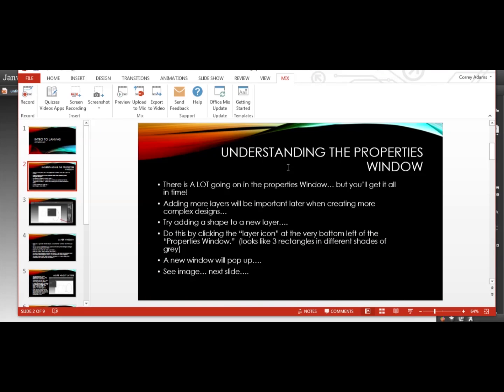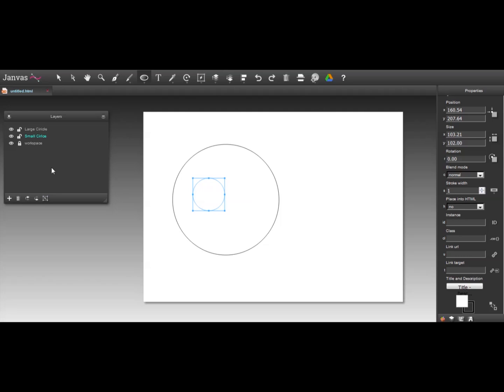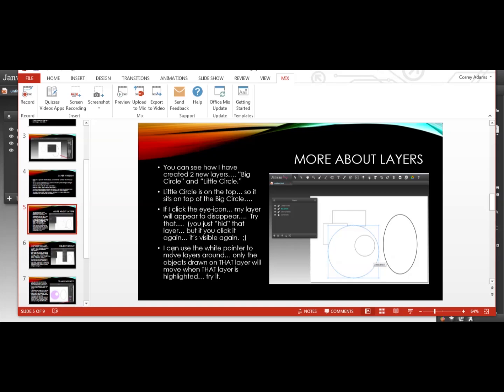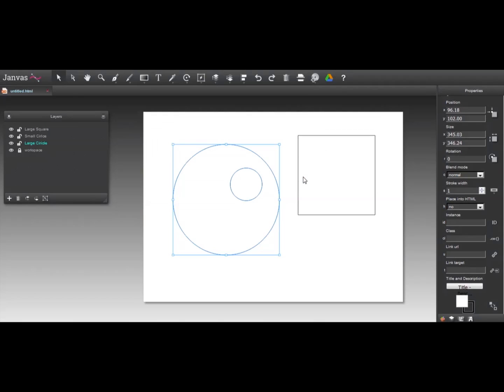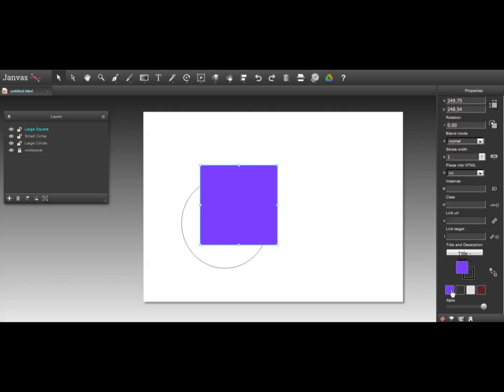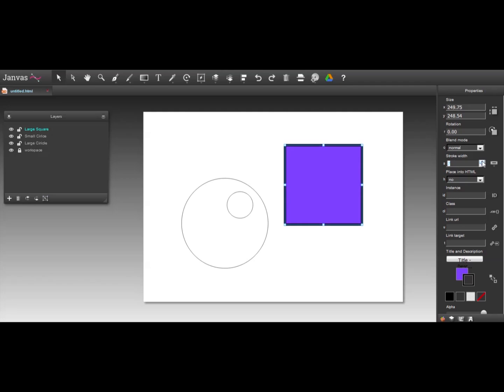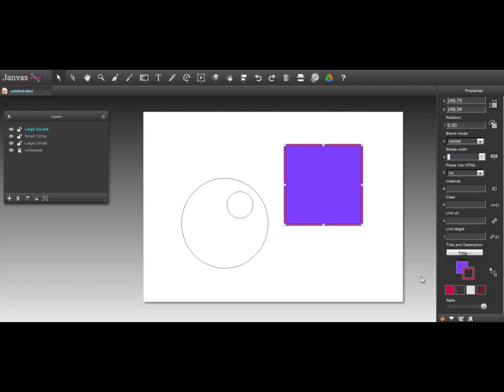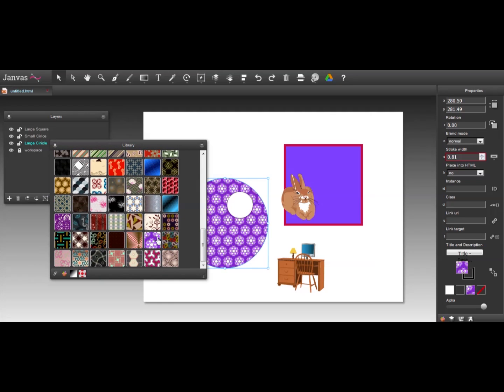Intro to Janvas Demo2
Learn about Layers. how to create them, work with them, group and
ungroup them and why they are important
Learn about transparency and how to change it and why you would want to
do that to a layer.
Learn about adding color and how to add or remove a frame around an
object
Learn about some additional features in the Properties Window. how
to create patterns, use stock objects, etc.